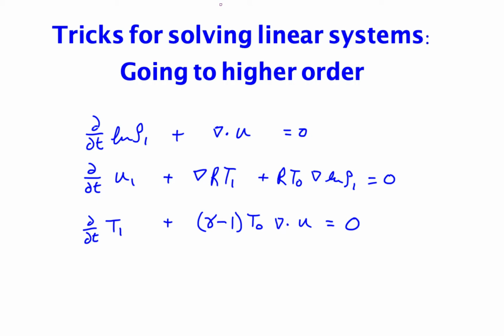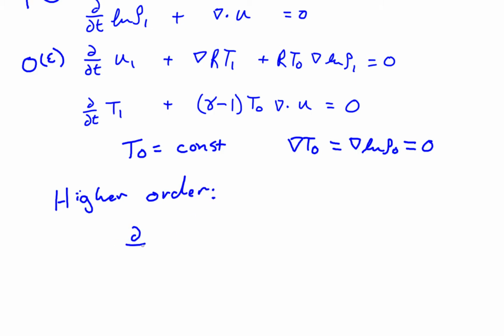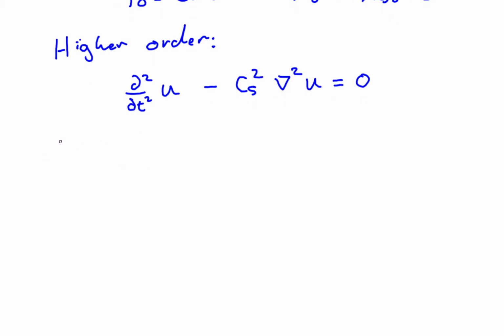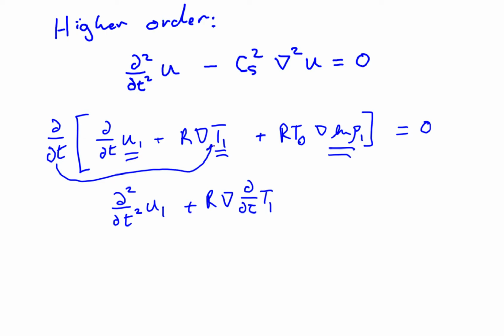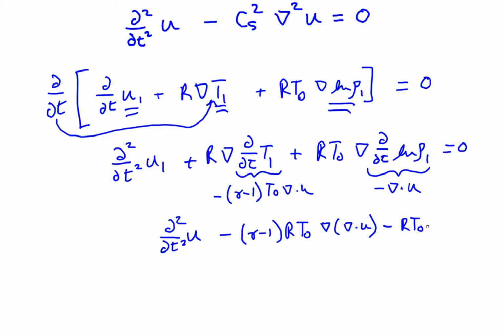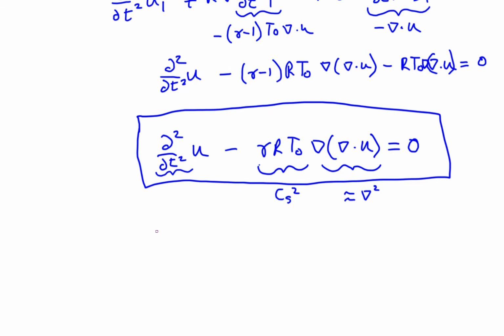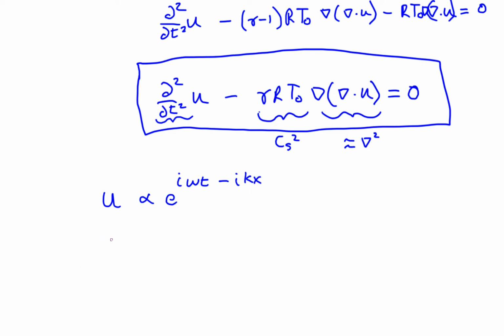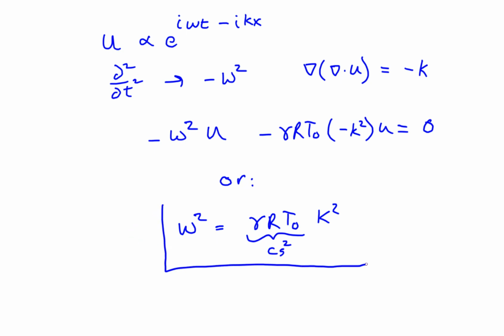44 Solving linear waves by going to higher order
An alternative method for solving a linear system of partial differential equations is to increase the order of the system by taking derivatives in space and/or time.  Here we demonstrate that for the simple linear acoustic wave problem.  This is a riskier approach than the determinant method, as sign errors are more likely, but it can help with certain problems.